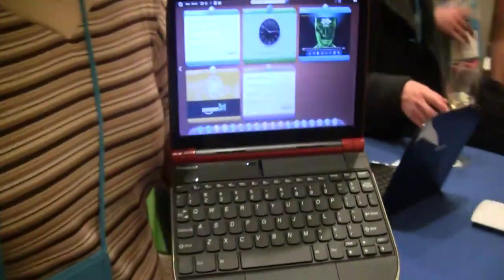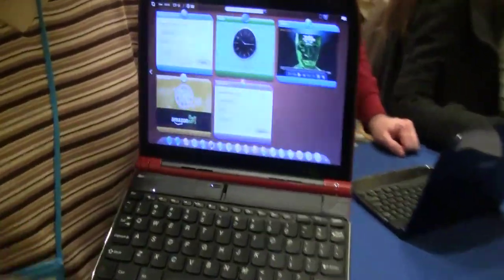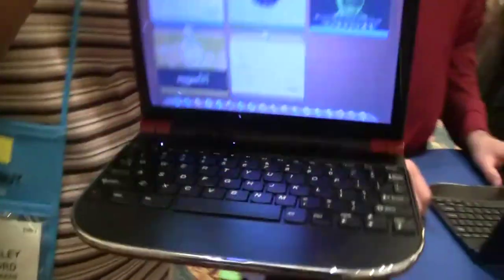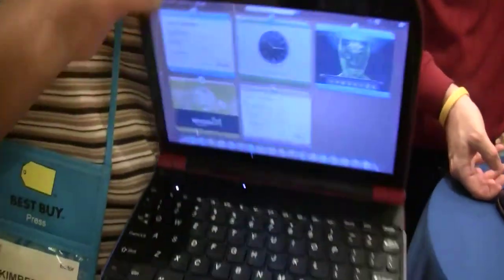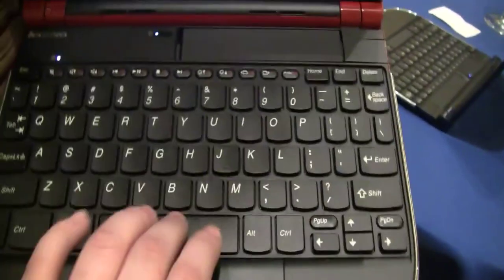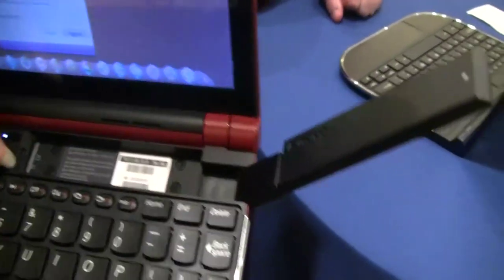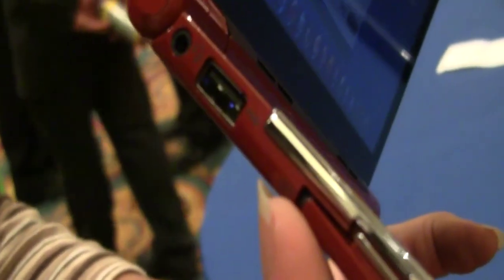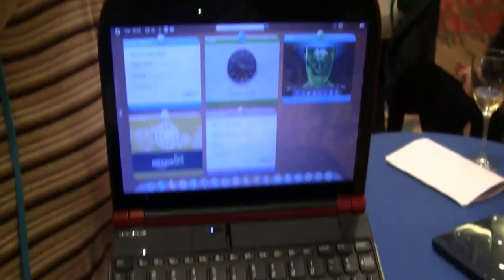Lenovo Skylight 10" Smartbook at CES Unveiled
Lenovo has come out with a new smartbook based on the qualcomm snapdragon platform. Its an ultra thin with a unique design and kim from laptop magazine is going to walk us through this new pc.